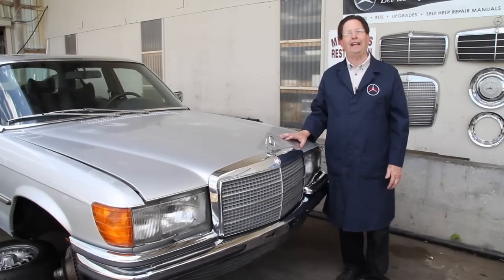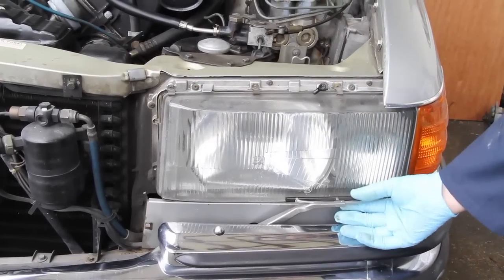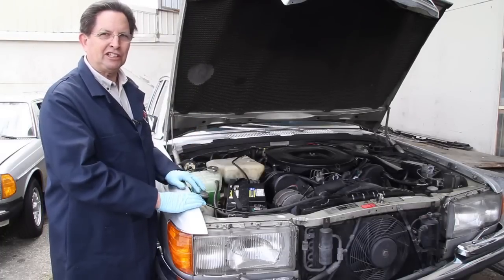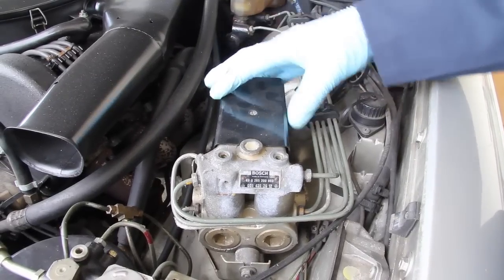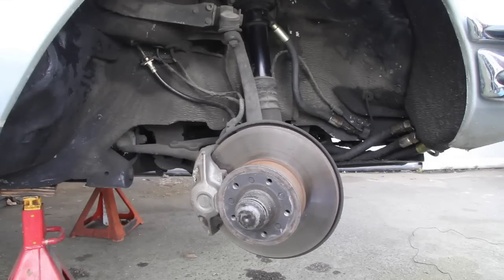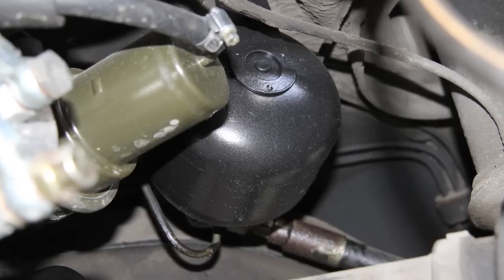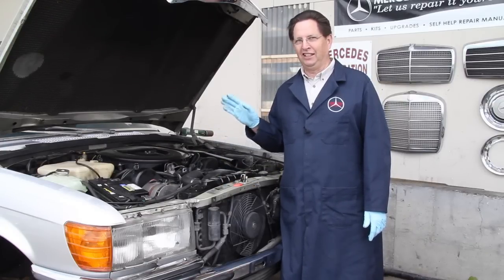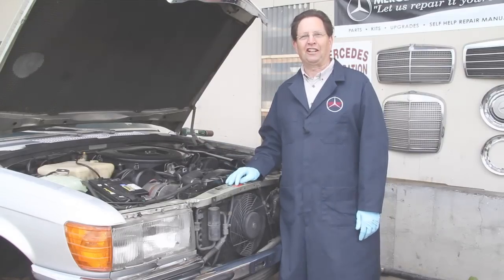Mercedes 450SEL 6.9 Unique Features: 1975 to 1995 Benz Series Part 20 w/ Kent Bergsma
In this video Kent explains what sets the 6.9 apart from the standard 450SEL as he takes you on a quick walk around of his personal 1978 European version Silver Bullet. For other videos in this series follow the link to the playlist below.

This is part 20 of a multipart series that Kent will be filming over the next year. He will focus on Mercedes that can be purchased and fixed up to be used as daily drivers.

The models included will be:

Late W114 and W115 Chassis Sedans and Coupes: Mercedes 280, Mercedes 280C, Mercedes 240D, Mercedes 300D.

Late W116 Sedans: Mercedes 280SE, Mercedes 280SEL, Mercedes 300SD, Mercedes 450SE, Mercedes 450SEL and Mercedes 450SEL 6.9.

All W123 Chassis Sedans, Coupes and Wagons: Mercedes 240D, Mercedes 300D, Mercedes 300CD, Mercedes 300TD, Mercedes 230E, Mercedes 280E, Mercedes 280CE, Mercedes 280TE.

All W201 Chassis Sedans: Mercedes 190D 2.5, Mercedes 190D 2.5, Mercedes 190E 2.3, Mercedes 190E 2.3 16V, Mercedes 190E 2.6.